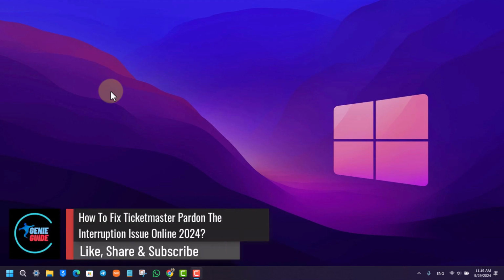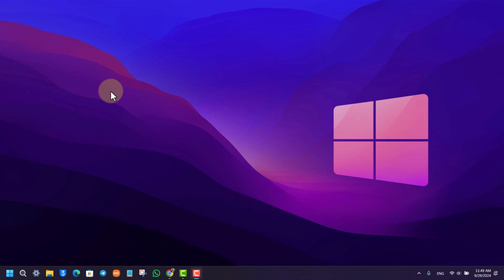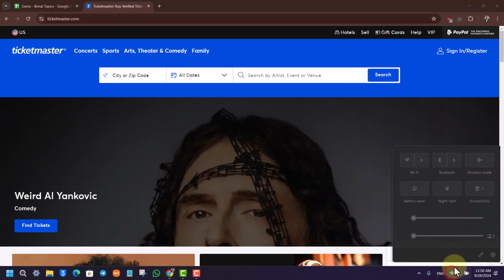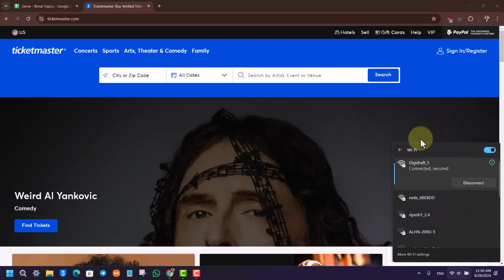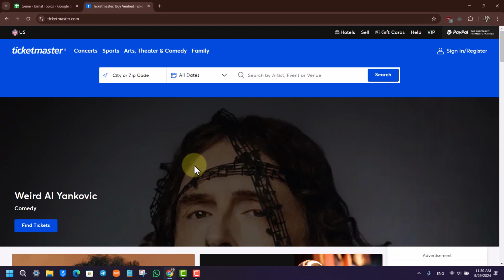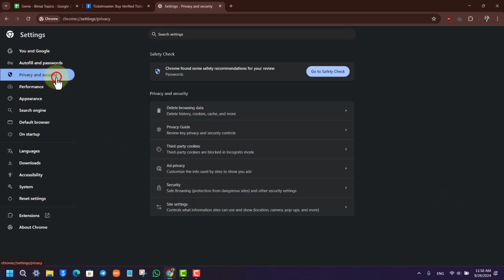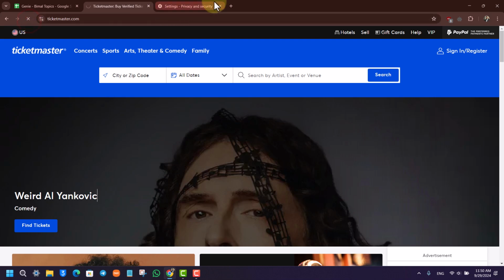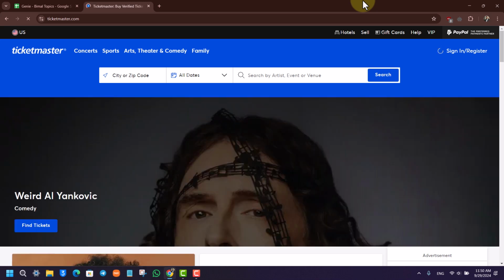How To Fix Ticketmaster Pardon The Interruption Issue Online 2024 !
If you are experiencing the "Pardon the Interruption" issue on Ticketmaster while trying to access it online, there are several ways you can resolve this problem. First, ensure that your internet connection is stable. If you're connected to Wi-Fi, try switching to cellular data or vice versa to see if that resolves the issue. Additionally, you can attempt to use a mobile hotspot if necessary. If the issue persists, clearing your browser’s cache may help. To do this, click the three dots at the top right corner of your browser, go to "Settings," and select "Privacy and Security." From there, find the option to clear your browsing data and click "Delete." This will remove cached files that might be causing the problem.

After clearing the cache, refresh the Ticketmaster website or reopen the app and attempt to log in again. By doing this, you may be able to bypass the interruption error and proceed with your activities on the Ticketmaster site. Following these steps should help in fixing the problem and allow you to continue using Ticketmaster without interruptions.

Timestamps:
0:00 Introduction
0:04 Checking internet connection
0:12 Switching networks (Wi-Fi/Cellular/Hotspot)
0:18 Clearing browser cache
0:40 Refreshing Ticketmaster website/app
0:50 Conclusion